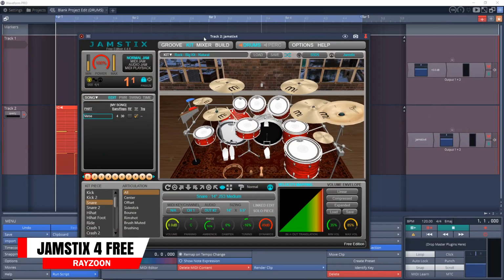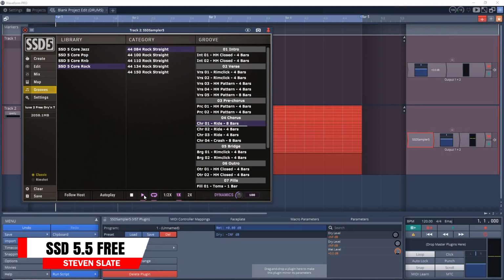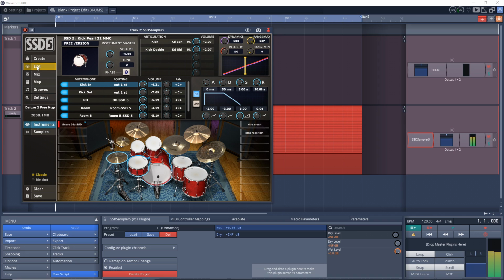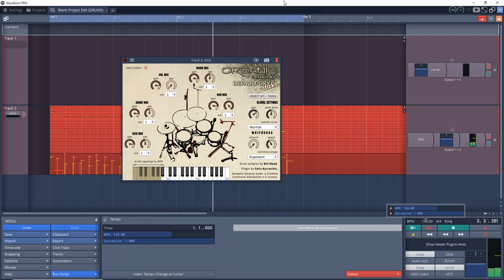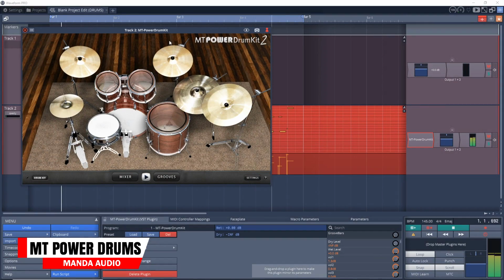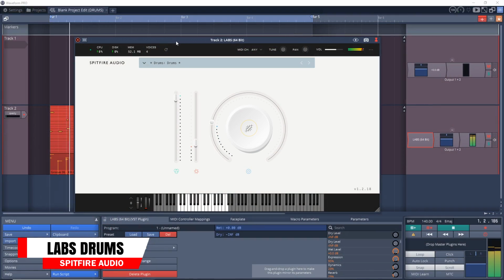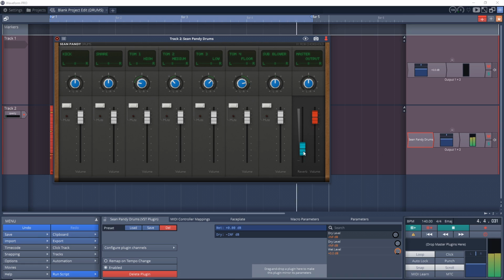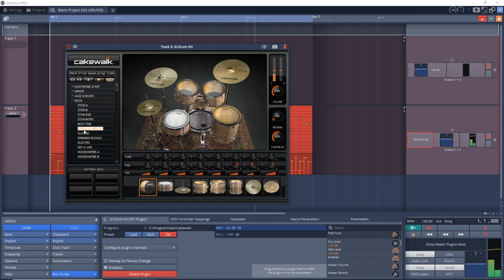7 Free Drum Kit Plugins With Audio Samples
In this video I look at 7 great free drum kit plugins. These are acoustic drum plugins. If you're looking for free drum plugins for rock, metal, pop, or anywhere that you want an acoustic drum kit these are for you. If you want to check out 17 free VST Effects plugins

3️⃣ Check out the latest Deals on Music Gear at Sweetwater ⇩⇩⇩⇩

4️⃣ Get the plugins the pros use visit Waves Plugins

5️⃣ Save on some of the best plugins available today. Visit Plugin Boutique and find the best deals on the best plugins.

6️⃣ Upload unlimited songs to Spotify, iTunes, Amazon, and over 150 outlets plus keep 100% of the royalties with DistroKid.

🟧Free Drum Kit Plugins Mentioned:🟧
► 0:00 Intro
► 0:22 Jamstix
► 1:24 SSD 5.5
► 2:32 Organic Calfskin Kit
► 3:37 MT Power Drmkit
► 4:52 Spitfire Labs Drums
► 5:42 Sean Pandy Drums
► 6:32 Cakewalk Drums

In this video Zane from Simple Green Tech looks at 7 free drum kit plugins that you can add to your home studio music production. These are free acoustic drum plugins. So if you make rock, metal, pop, even country styles of music these free drum plugins are for you. But of course you can use these free drum kits on pretty much anything.